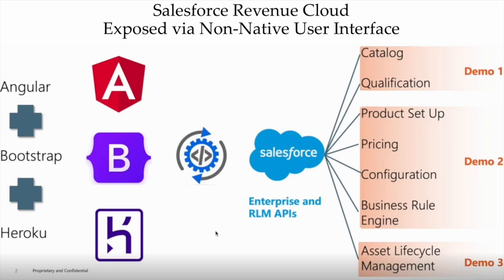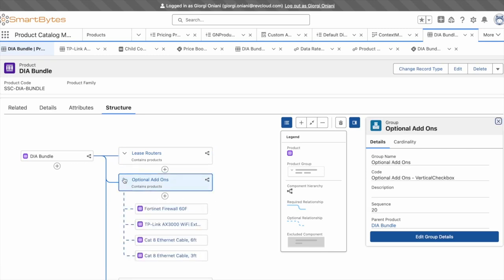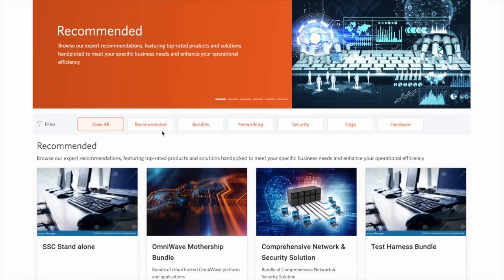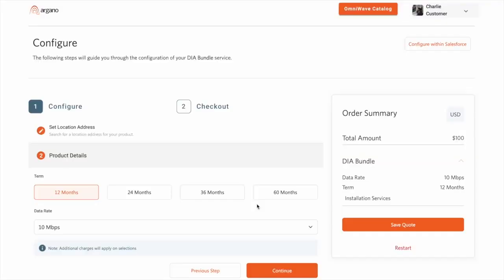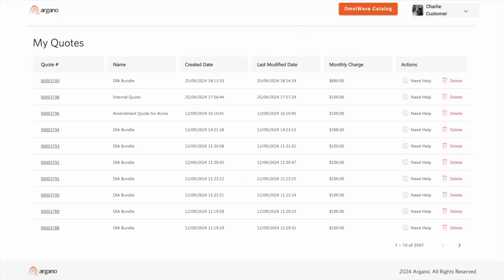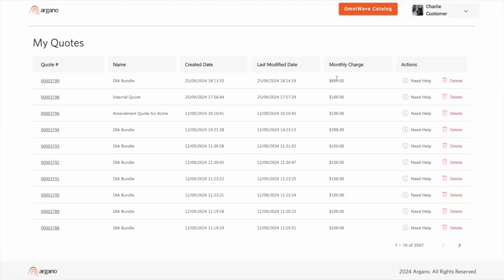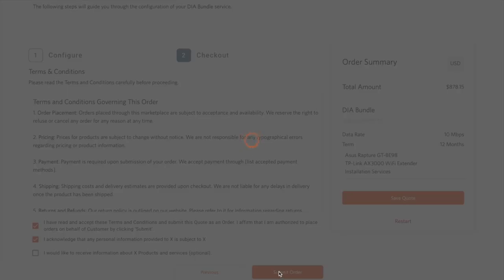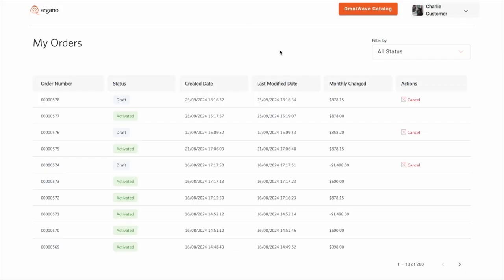Custom Marketplace Product Configuration Solution Demo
Discover how Argano can help your organization leverage Agentforce Revenue Management functionality to create a seamless buying journey through a custom marketplace. This demo showcases the power of integrating Salesforce's robust backend with an external UI framework.

Key Highlights:
• Custom product definition using Agentforce Revenue Management
• External UI framework integration with Salesforce Enterprise APIs
• Seamless business rule engine integration
• Dynamic and declarative user interface
• Advanced product configuration capabilities
• Quote saving and resumption functionality
• End-to-end process from quote to order to asset

Watch as we demonstrate the exposure of Agentforce Revenue Management capabilities through a tailored marketplace experience, streamlining the sales process and enhancing customer interactions. This video is the second in our series, diving deeper into marketplace sales and showcasing real-world applications of Agentforce Revenue Management APIs.

Perfect for:
• Salesforce developers and architects
• E-commerce and marketplace solution providers
• Business leaders looking to optimize sales processes
Don't miss this insightful demonstration of cutting-edge Salesforce capabilities!